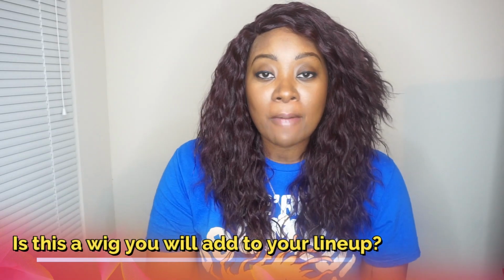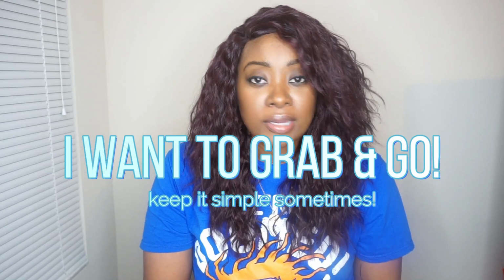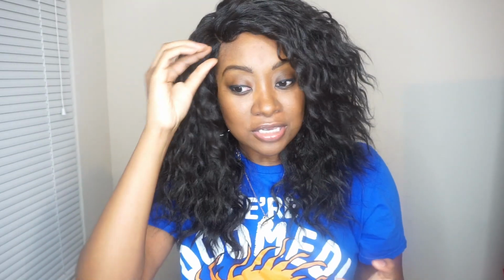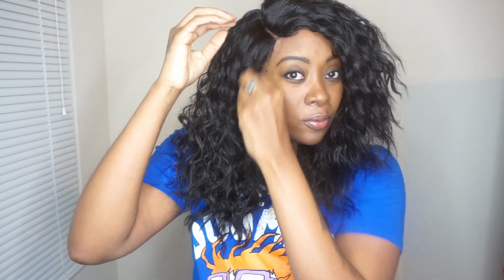Zury Sis Sassy Moda Wig| Wet & Wavy Wig| Beginner Friendly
Wig: Zury Sis Sassy Synthetic Hair Wig - SASSY HM H MODA (6 inch half moon part)
Color: 99J and 2

Hello Everyone!

***This wig  was purchased with my own money. However please keep watching for my thoughts